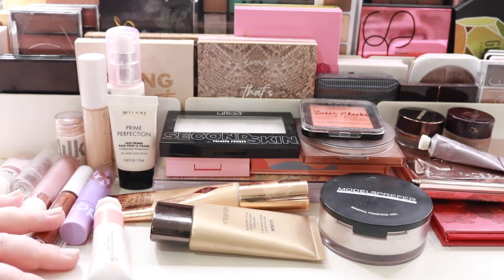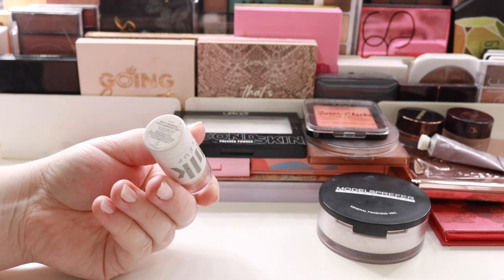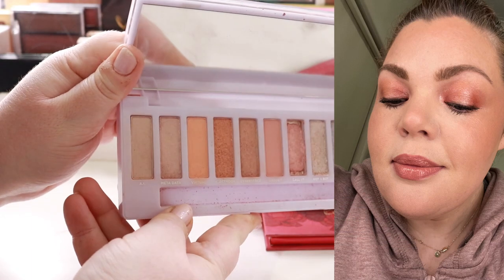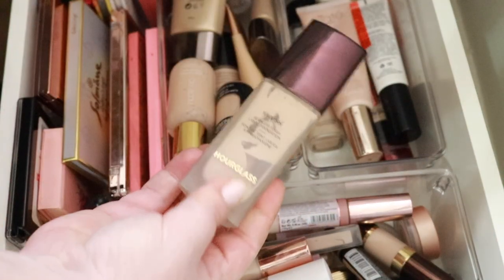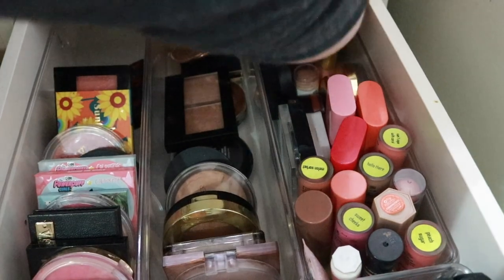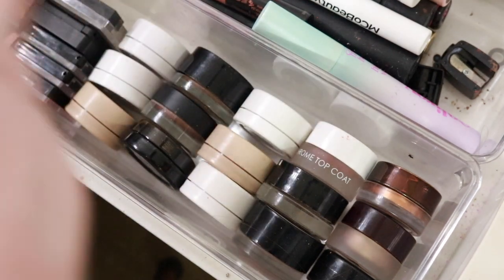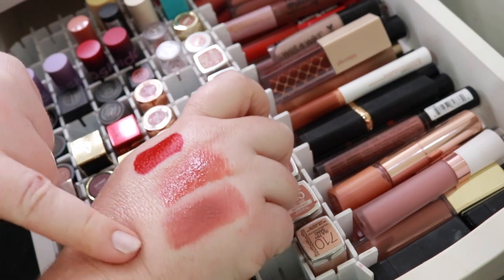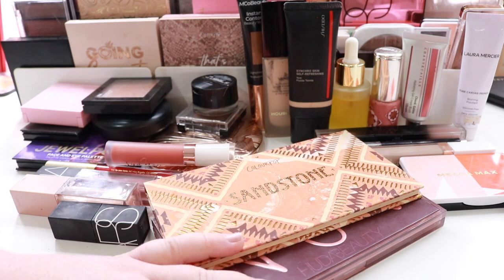Shop My Stash/Bi-Monthly Makeup Basket | August 2022